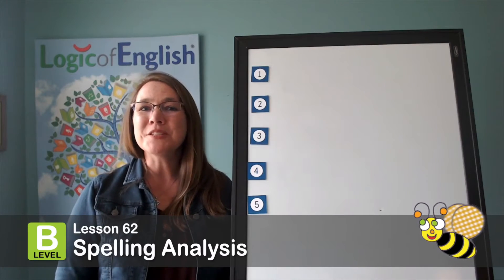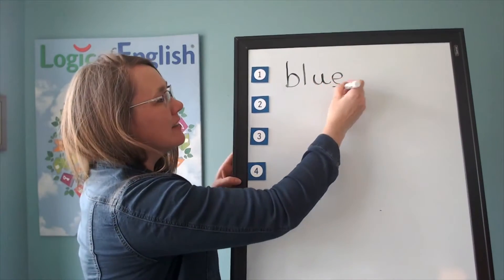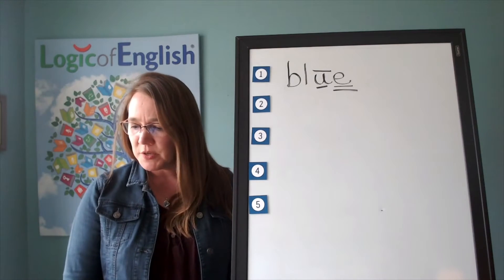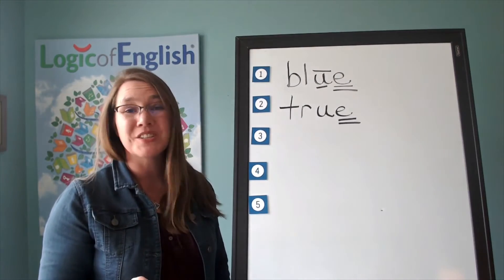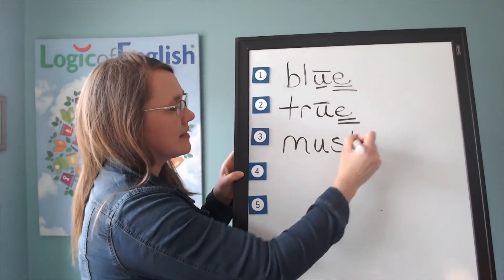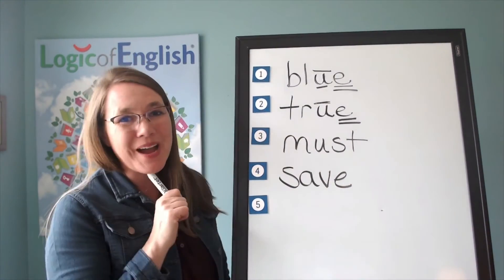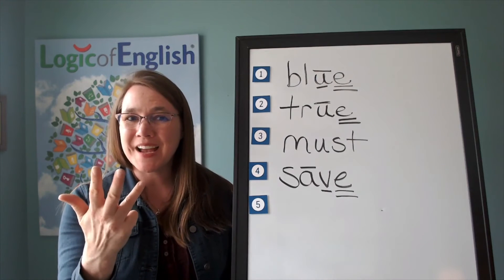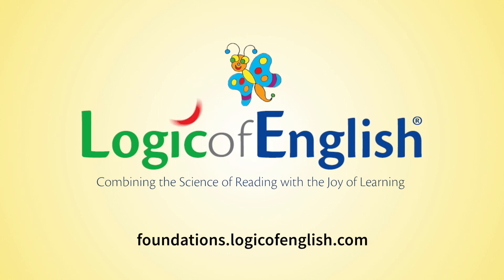L62 Foundations Spelling Analysis